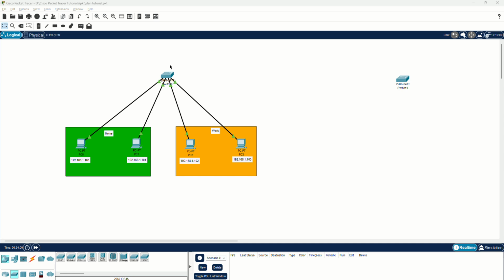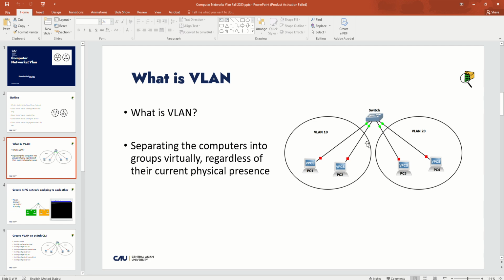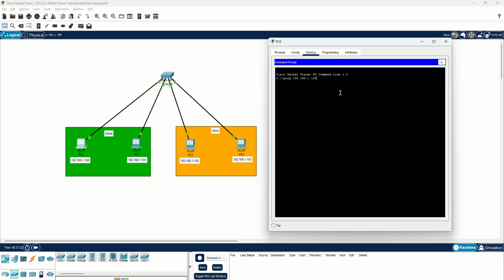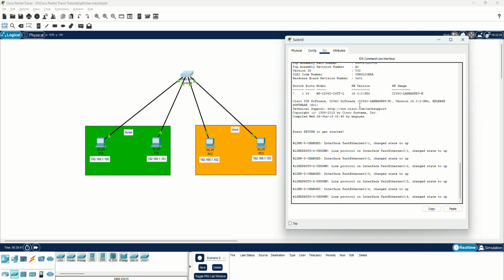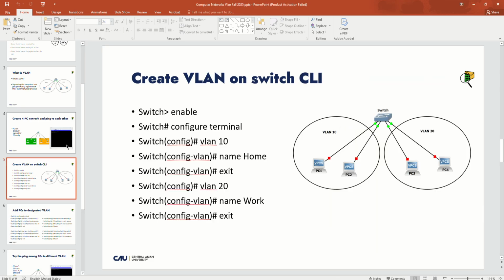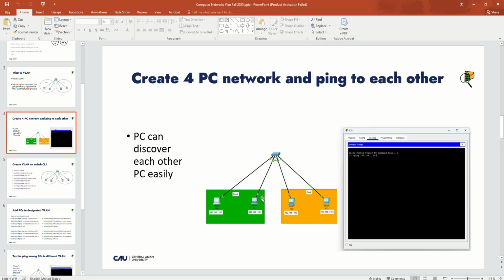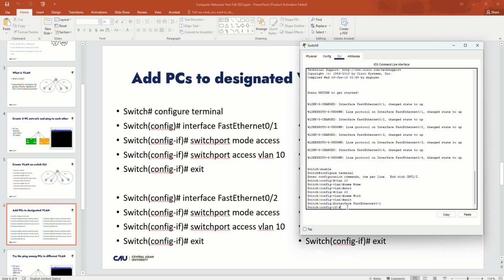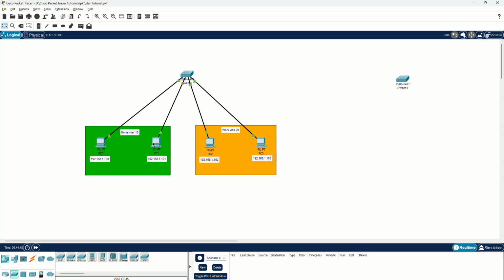cisco packet tracer Vlan set up Part 1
In this video tutorial, VLAN configuration is demonstration using Cisco Packet Tracer.